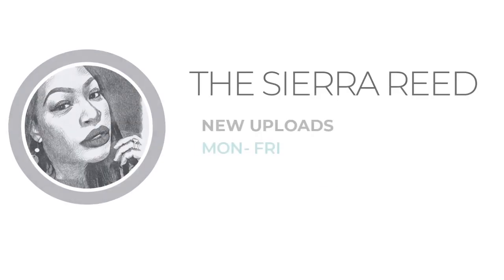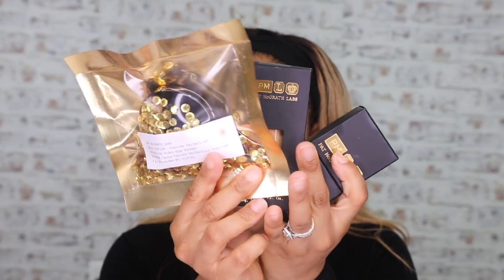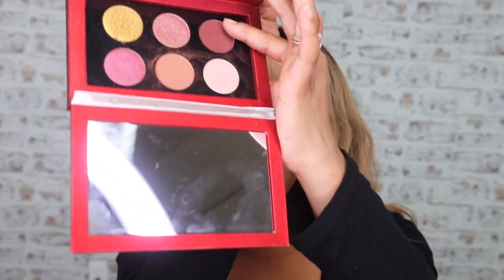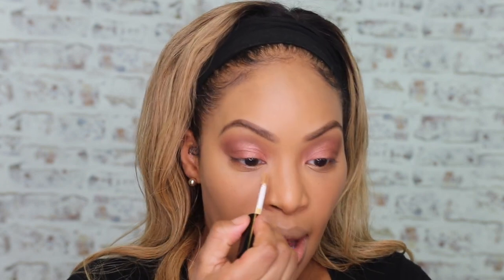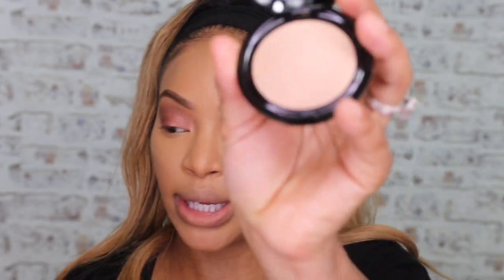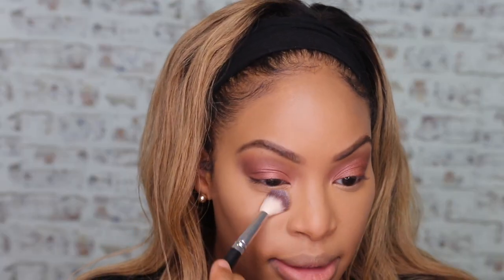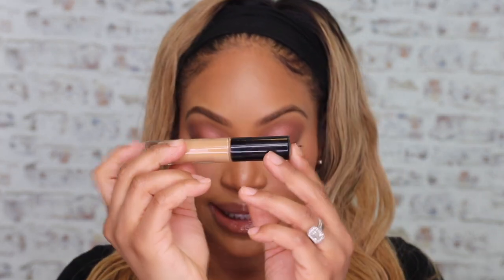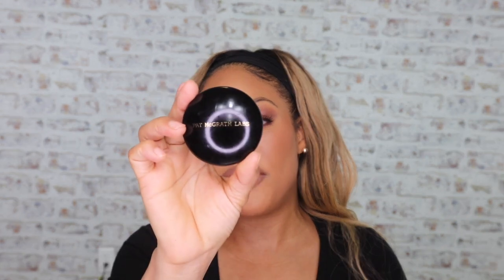FULL FACE OF YOUR PAT MCGRATH FAVORITES?!?!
Hey Guys!!!
I hope you enjoy my new video !

Products Used /Mentioned :
Pat McGrath Sublime Perfection Foundation in shade M17 $68 :